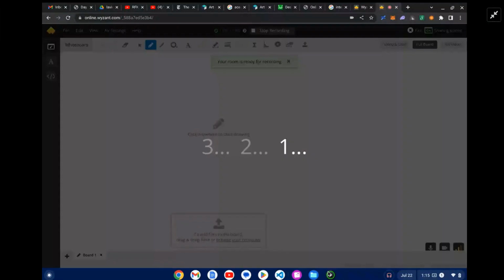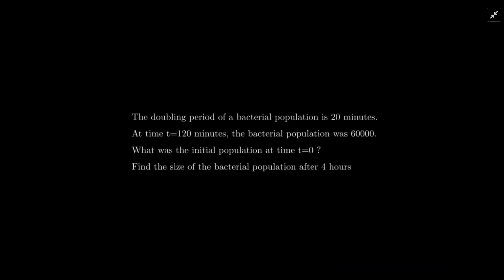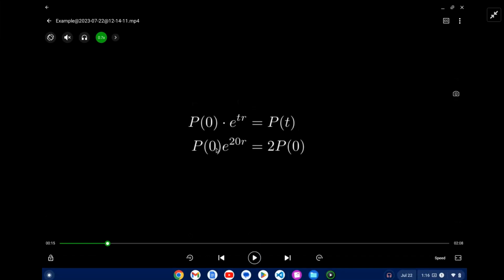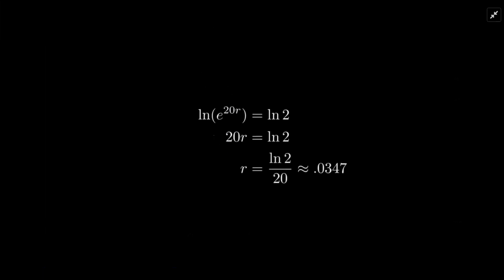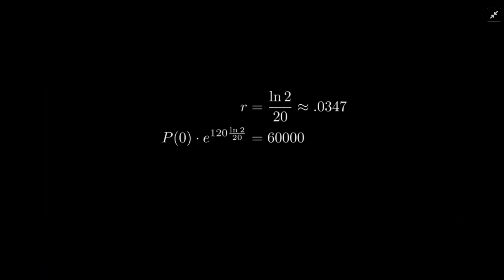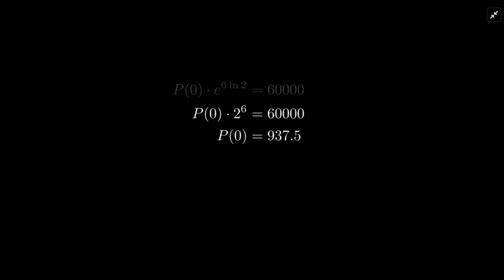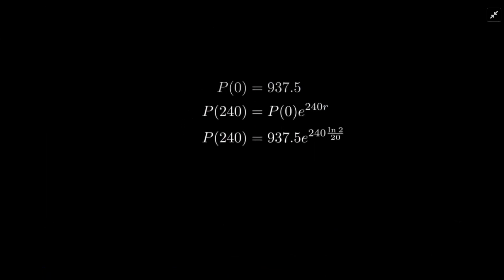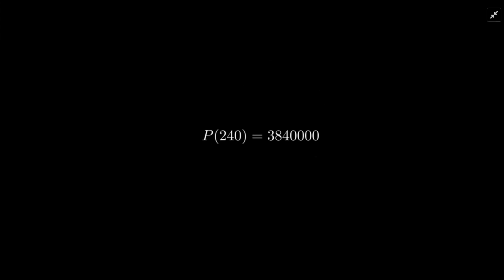Exponential Growth of Bacterial Population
Question: The doubling period of a bacterial population is 20 minutes.
 At time  t=120 minutes, the bacterial population was 60000.  What was the initial population at time t=0 ?    Find the size of the bacterial population after 4 hours

Answered By:

Patrick F.